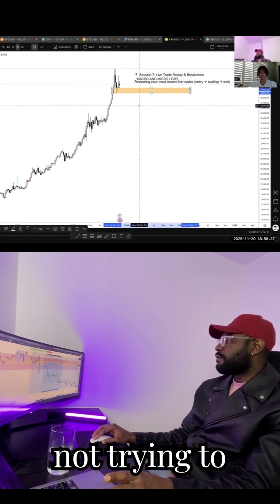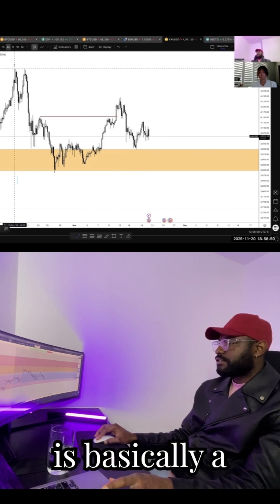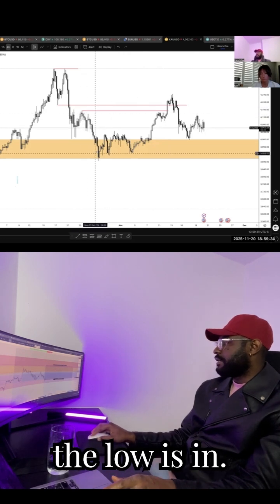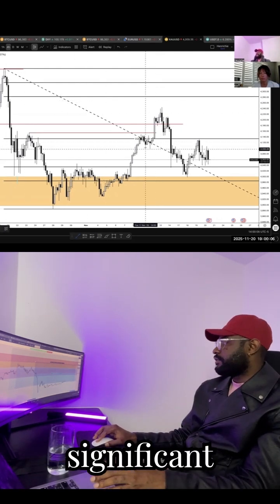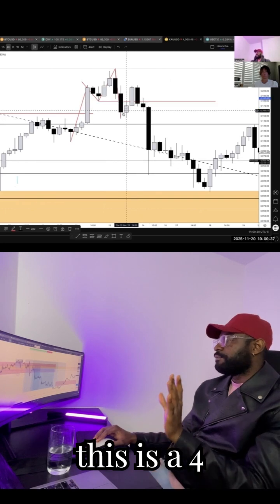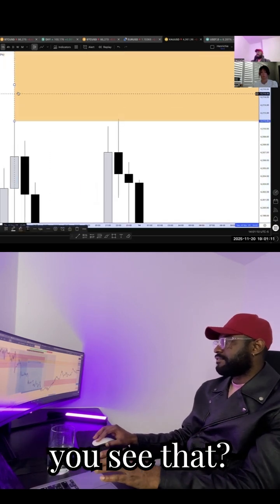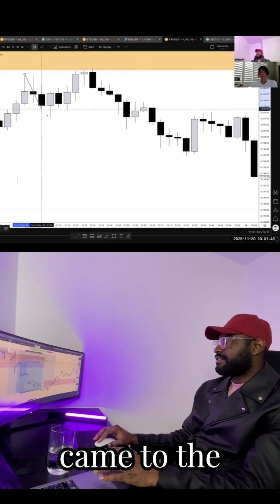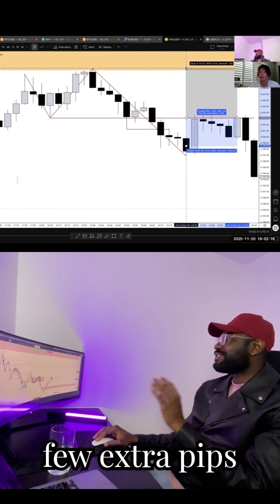Why Price Manipulates Before Moving Higher.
Premium/Discount + Break of Structure
Just because a market is massively bullish doesn’t mean you should randomly buy.
Price will manipulate, retrace, fill imbalance… and still continue higher.

So instead of predicting where the low is, let price show you:

▫️ Move into premium
▫️ Return to a POI
▫️ 5-minute BOS confirmation
That’s your high-probability entry.

Not guessing. Not hoping. Structure first.